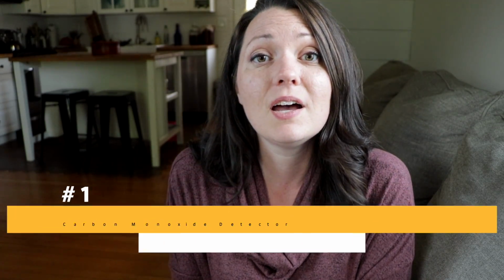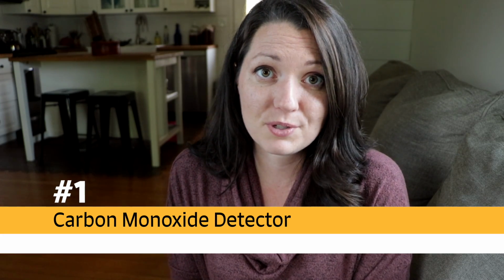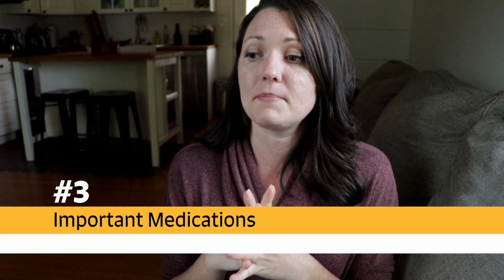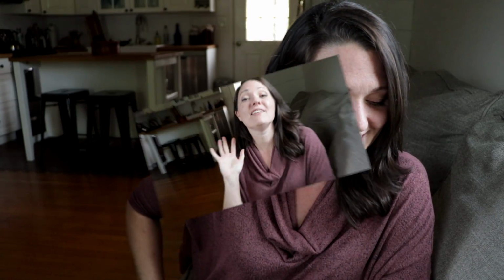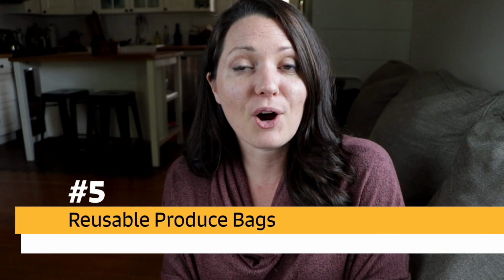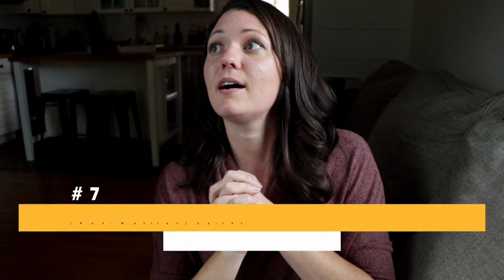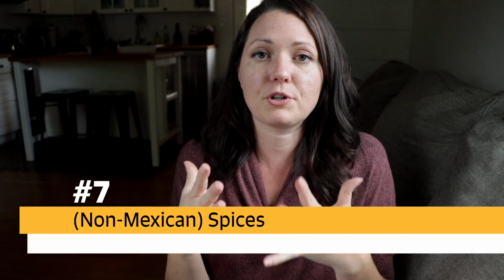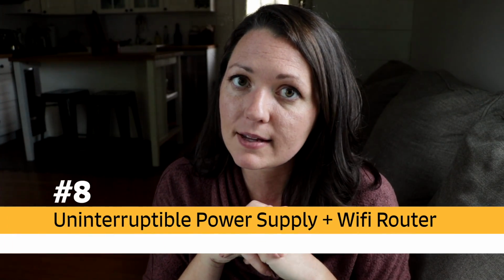Top 10 Things to Pack for a Move to Mexico: Don't Move to Mexico Without These!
Planning a move to Mexico? Here's my list of ten things you NEED to take with you. After living in Mexico for a year, these are the things I found invaluable.

To read the blog post I wrote on the topic,

Here's my list with product links:
1. Carbon Monoxide and Explosive Gas Detector
2. VPN: We used ExpressVPN
3. Medications
4. Quality kitchen knife
5. Reusable produce bags
6. Air pollution face mask
7. (Non-Mexican) Spices
8. Uninterruptible Power Supply
(8.b.) Wifi router
9. WhatsApp
10. Flexibility!

📖 For more about our life in Mexico, check out my book Guanajuato: A Guide to the City I Loved

📷 Gear I Use:
My main camera
My point-and-shoot vlogging camera
My microphone

All prices are exactly the same for you and there is no additional cost for using these links.

"Skip to This" by The Fly Guy Five
"Blossoming Tree" by Wanderer's Trove
"Jump the Streets" by The Fly Guy Five
"Jumping Crickets" By Birdies
"Inspecting Ripley" by The Fly Guy Five
"I Happen to Know This" by The Morning Report
"Dancin' on My Grave" by Nicky Dowling